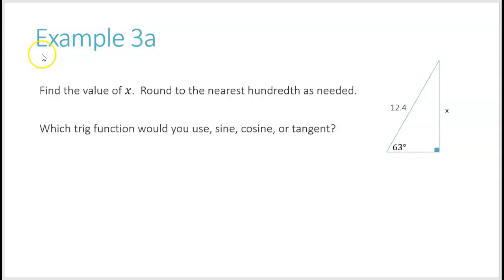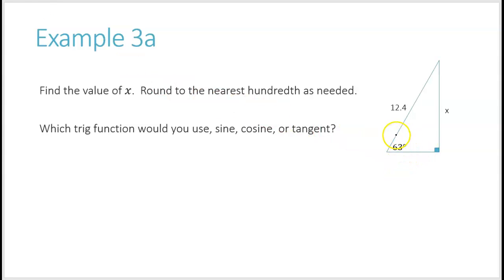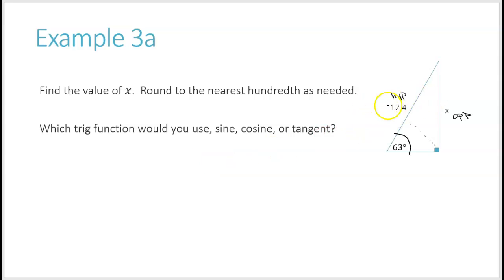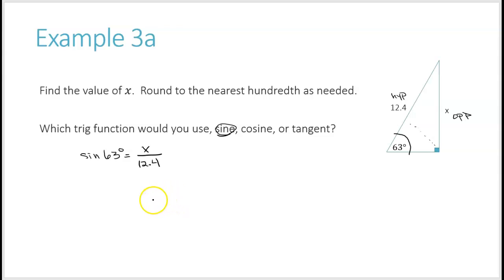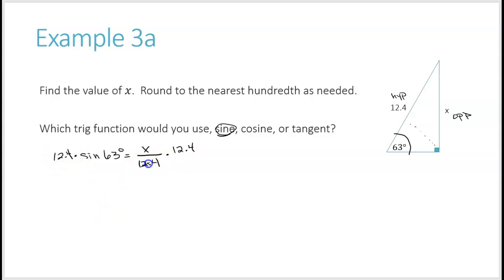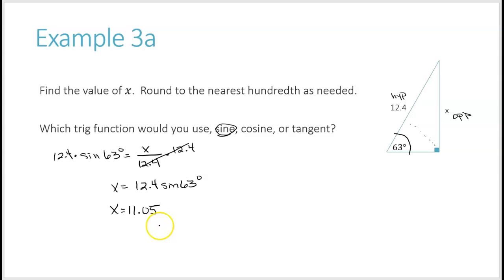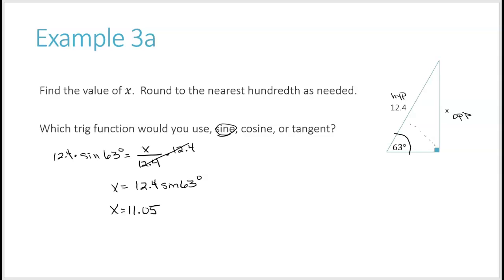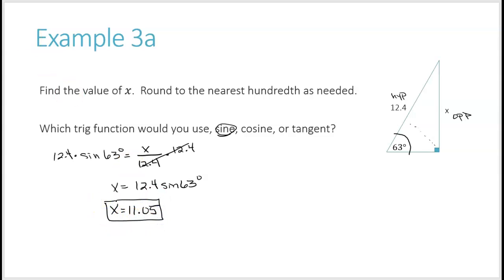Rt Triangle Trig: Ex 3a